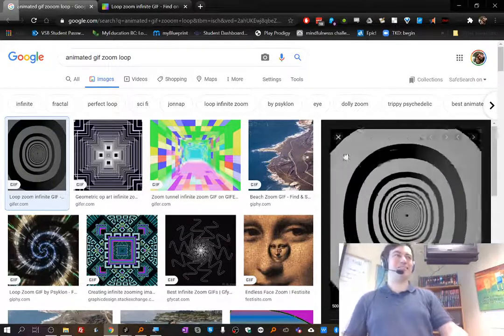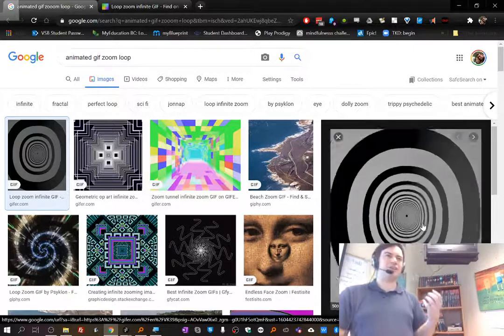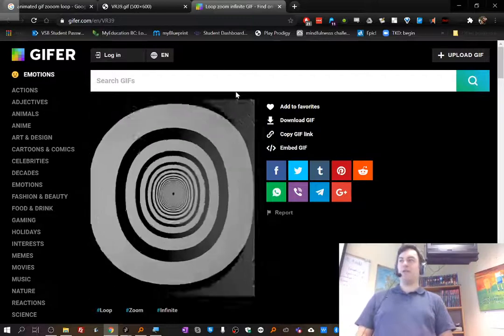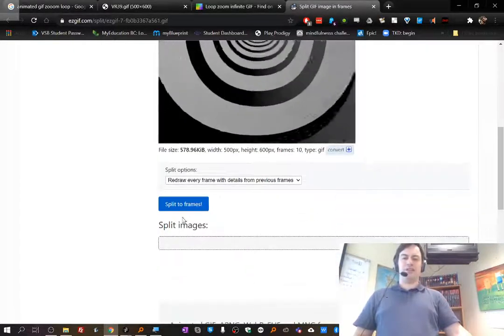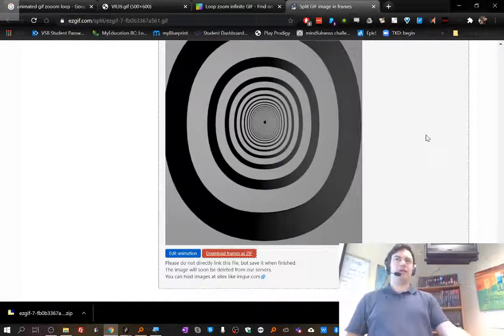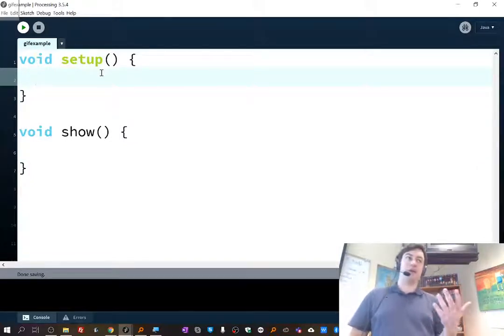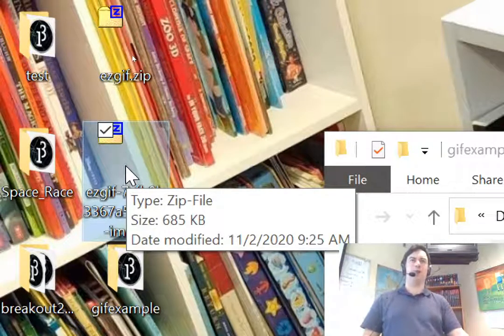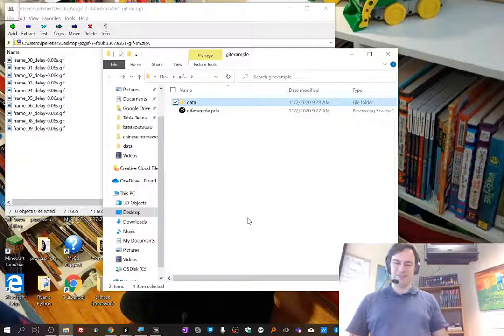Animated Gif in Processing Part 1